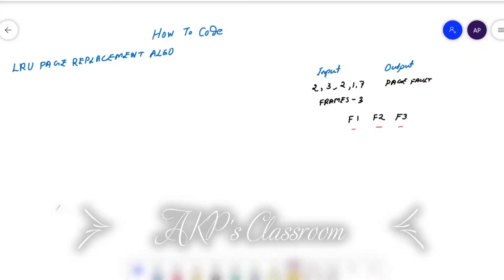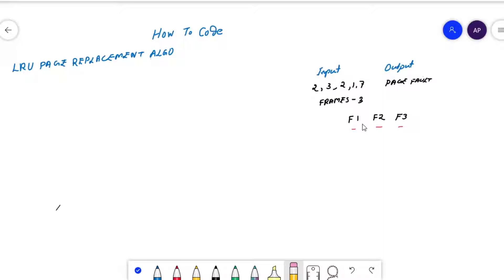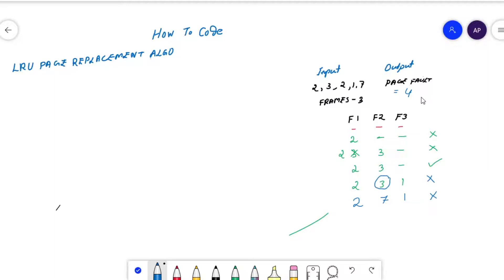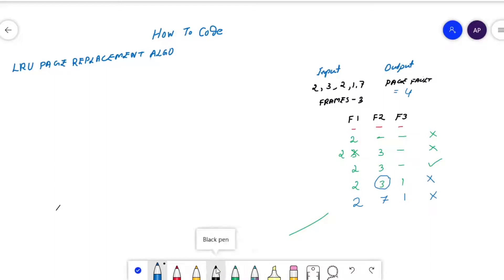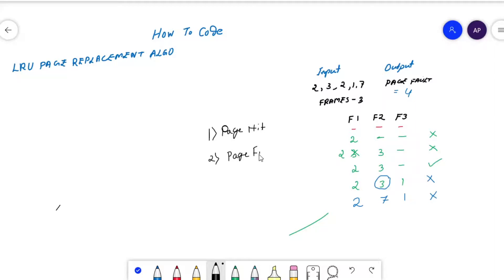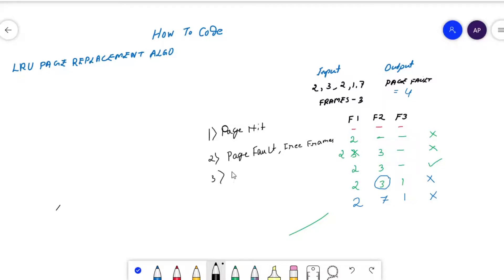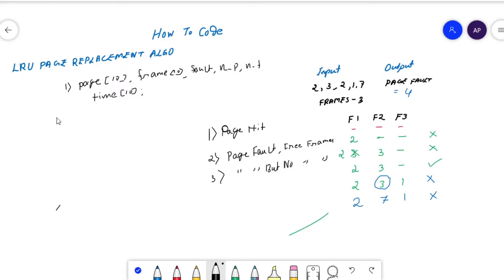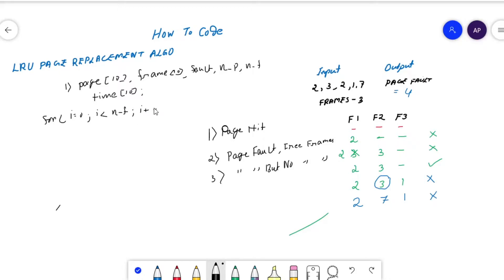Least Recently Used Page Replacement Algorithm (LRU )| Operating System | using C Programming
LRU Page Replacement Algorithm in C part 1 with an example.